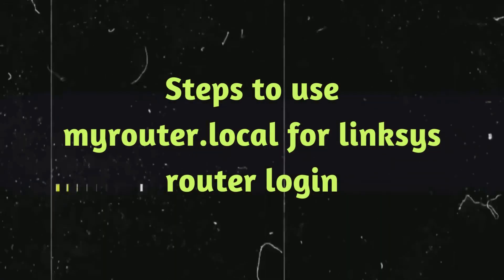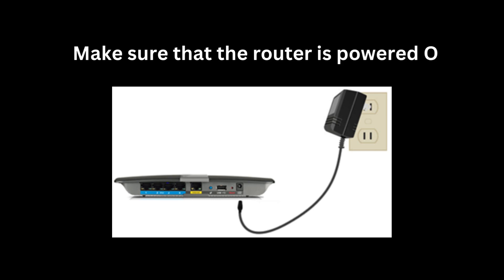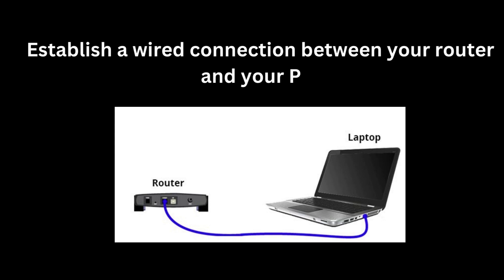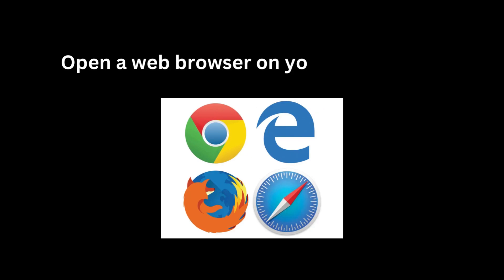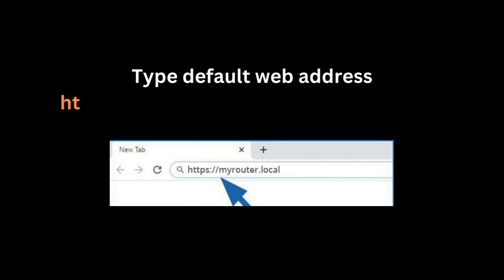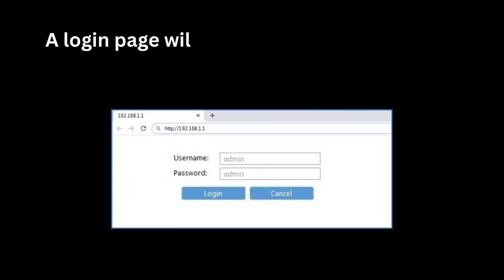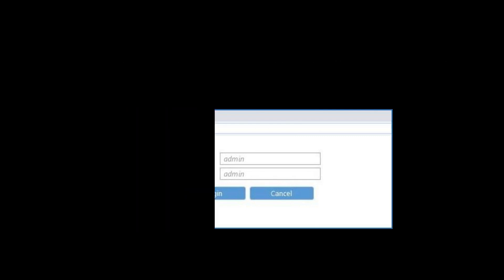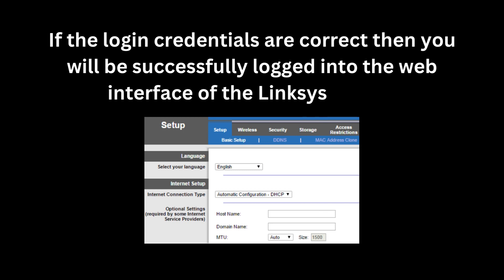Steps to use Myrouter Local for Linksys Router Login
In today's video, we are excited to introduce you to Myrouter Local, the ultimate solution for seamless Linksys router login. If you own a Linksys router and have been struggling with the setup and configuration process, then you've come to the right place!

Myrouter Local is a user-friendly web-based platform that simplifies the entire login process for your Linksys router. With its intuitive interface and step-by-step instructions, accessing your router settings has never been easier. Whether you're a tech-savvy enthusiast or a complete beginner, Myrouter Local will guide you through every step of the way.

On our channel, we will demonstrate how to use Myrouter Local effectively, providing you with valuable tips and tricks to enhance your router experience. We'll cover various topics, such as creating a secure Wi-Fi password, setting up parental controls, and managing guest networks, among others